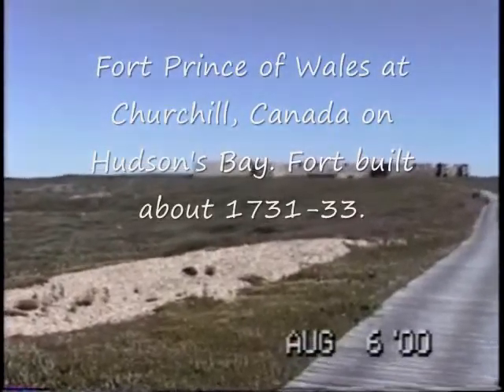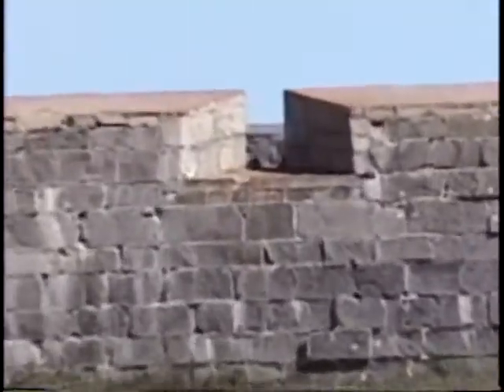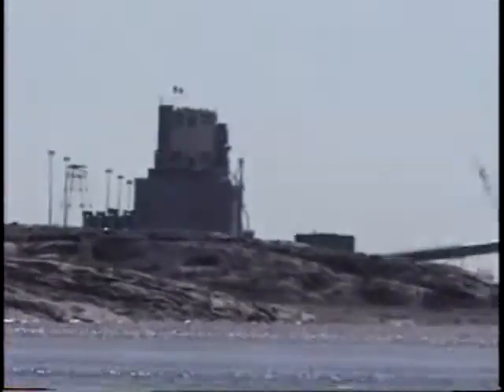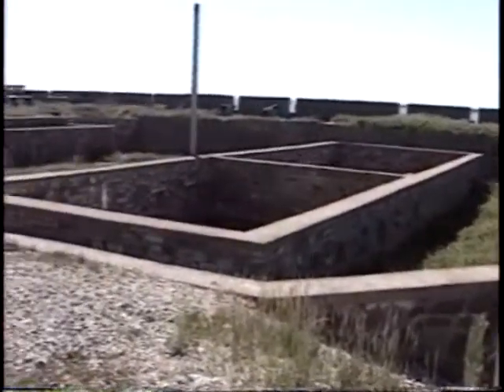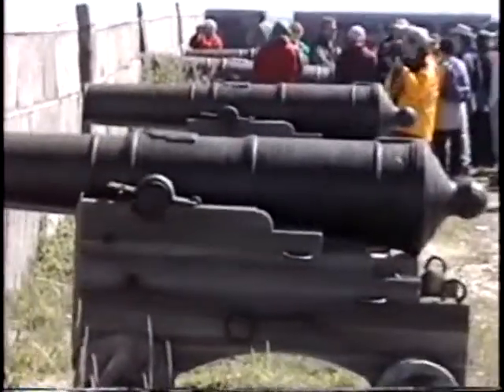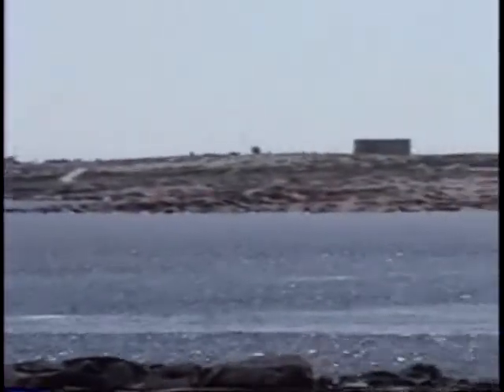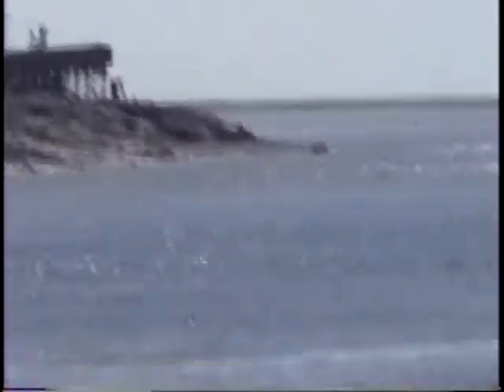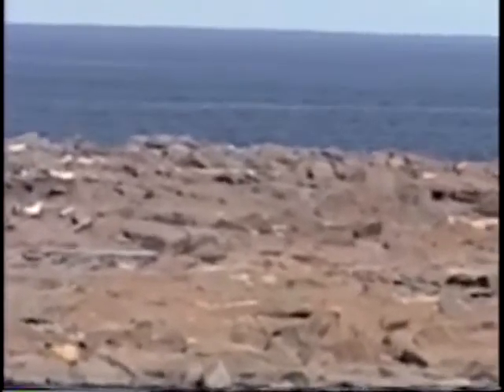Fort Prince of Wales-Hudsons Bay, Churchill Inside and helicopter views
Located on Hudsons Bay across the river from Churchill, Canada. Exterior and interior including cannon emplacements and support room walls. Also video of a polar bear by the bay out from the fort.

Another view of the fort from the air via chopper followed by a few Beluga whales in Churchill river and 18th century graffiti on some rocks south of the fort. August, 2000